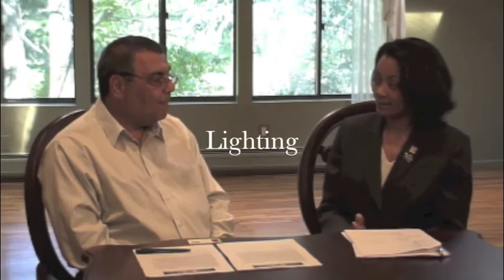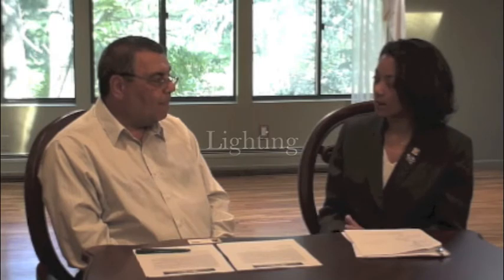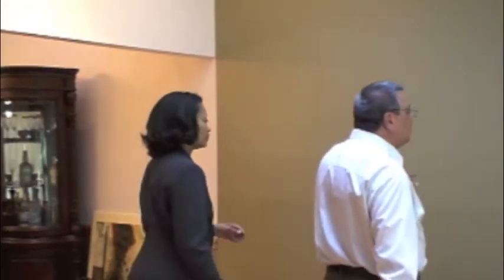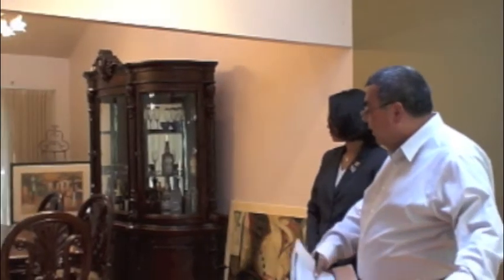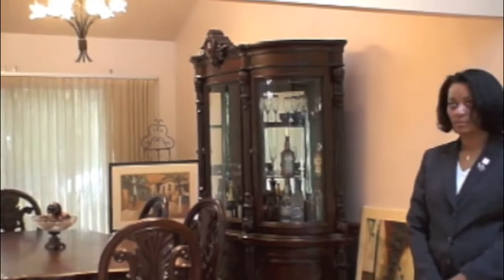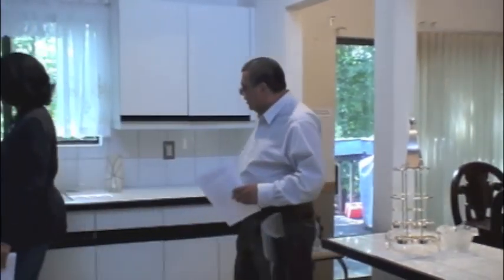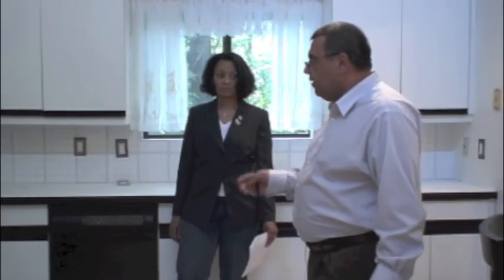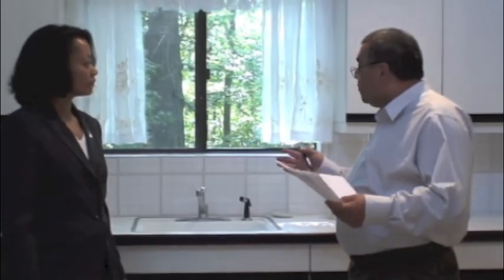Real Estate Appraisal Process (Interior Inspection) Part 3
RGH Realty #1, Inc. takes you through the home appraisal inspection process in this informative video - part 3 "Interior Inspection" RGH Realty #1, Inc. Appraisal series.  Appraisals are necessary if you are obtaining a mortgage to purchase residential or commercial real estate and or refinancing.  The banks want to know the exact value of the property being financed (purchased).  It is recommended to have an appraisal done even if the purchase is an all-cash deal.

to learn more.  RGH Realty #1, Inc. is a NY Boutique Real Estate Firm, Licensed in the State of New York; located in the Greater New York Area servicing Rockland County NY, Orange County NY, Westchester County NY, Yonkers NY and Manhattan NY.  Robin L. Ham Is a Realtor® and licensed Real Estate Broker.